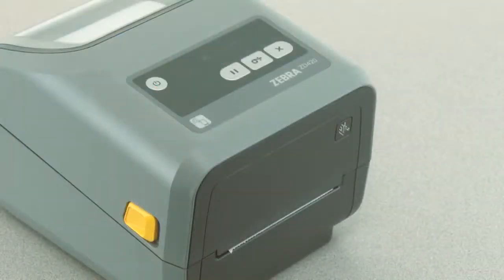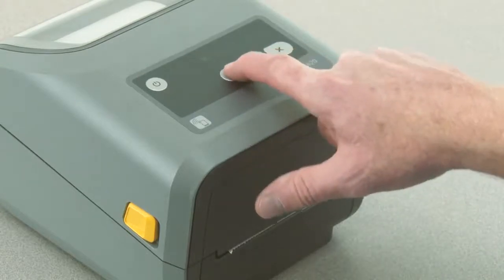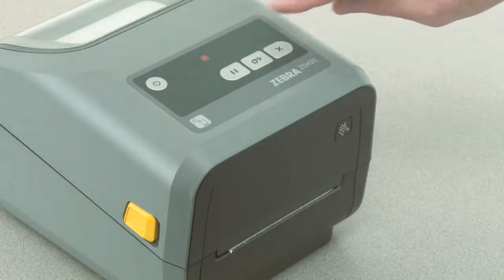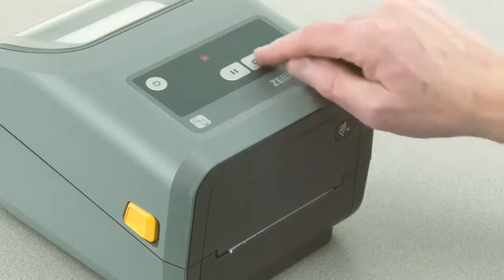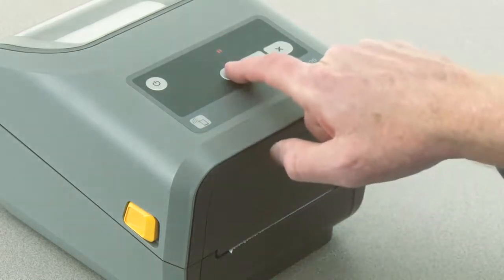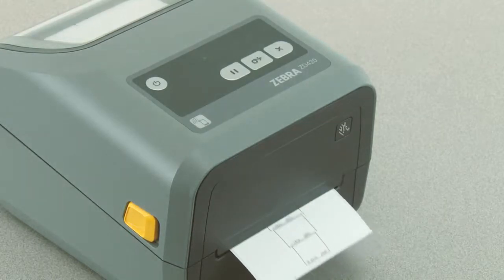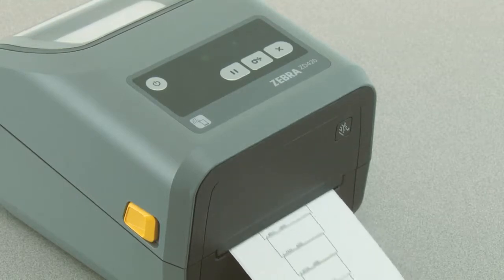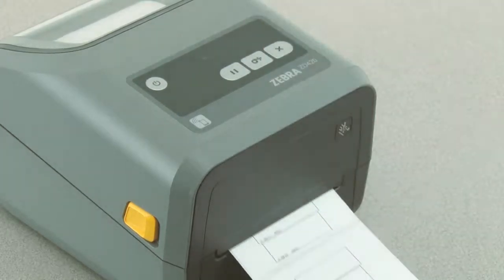How to Manually adjust the Print Width on the Zebra ZD420D